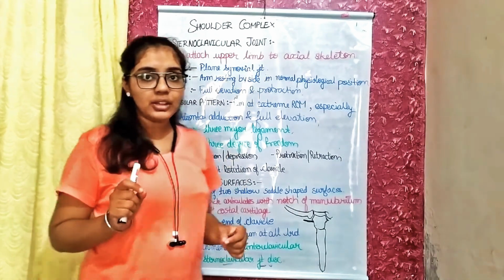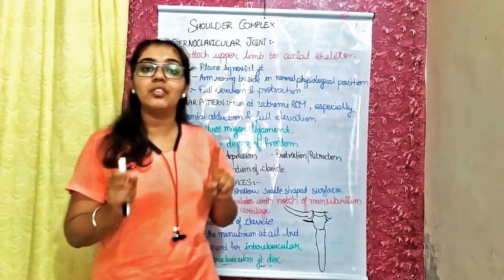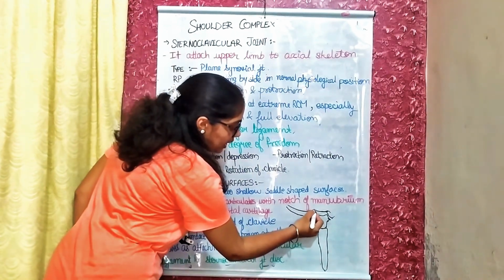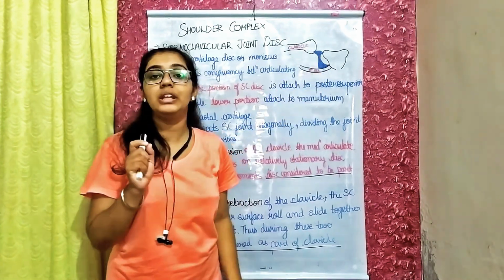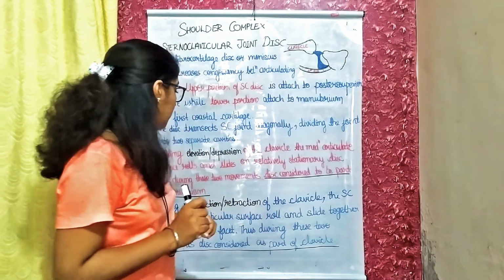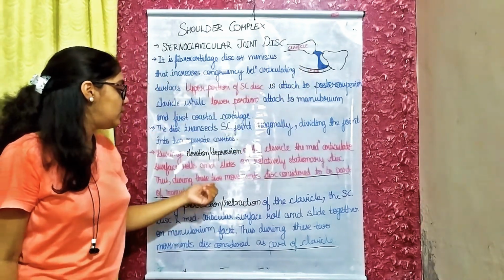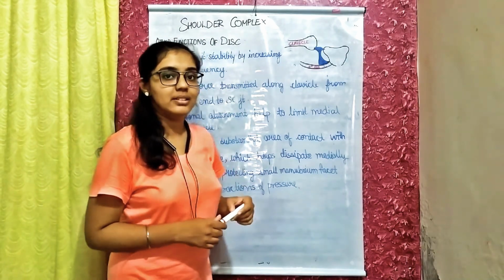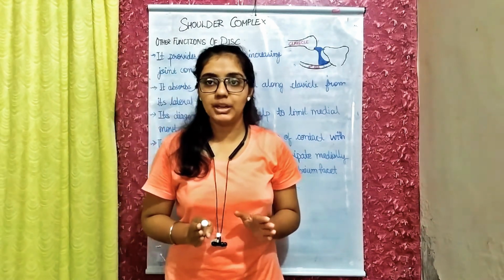Sternoclavicular joint - Introduction : English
Hello everyone, welcome to Physio Lectures. This video contains detail information about sternoclavicular joint.

SOME KEYS POINTS ABOUT STERNOCLAVICULAR JOINT -
Type - Synovial saddle joint; multiaxial

Articular surfaces - Sternal end of clavicle, clavicular notch of sternum, superior surface of first costal cartilage; intra-articular fibrocartilaginous disc

Ligaments
Intrinsic ligaments: anterior and posterior sternoclavicular ligaments
Extrinsic ligaments: interclavicular and costoclavicular ligaments

Innervation - Medial supraclavicular nerve, nerve to subclavius

Blood supply - Suprascapular artery, internal thoracic artery

Movements
Elevation - depression
Protraction - retraction
Axial rotation